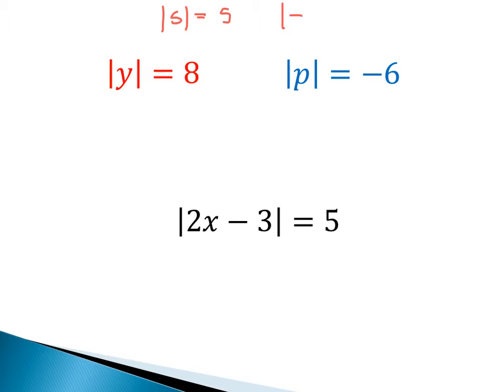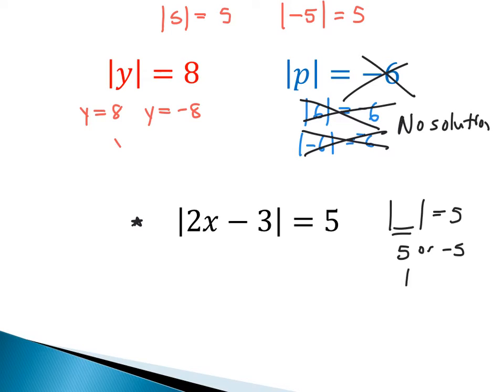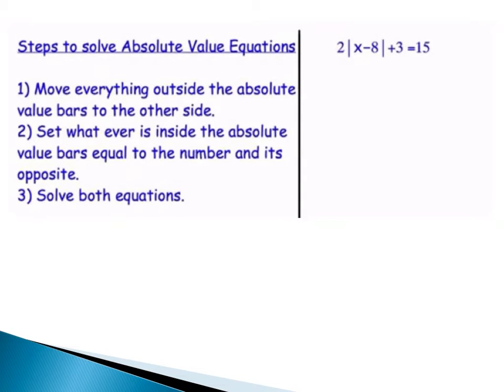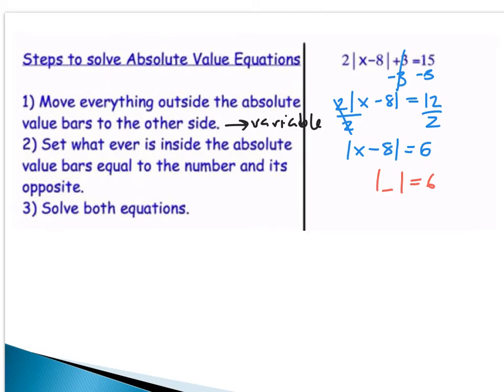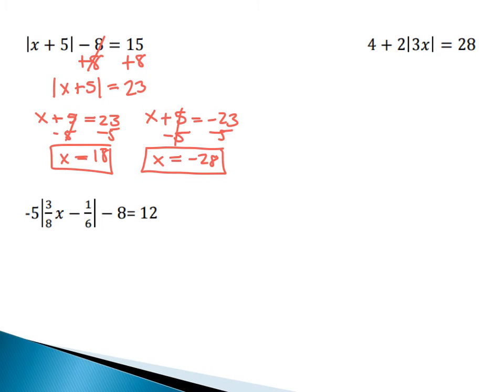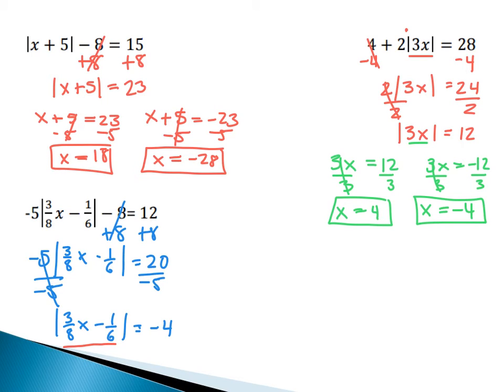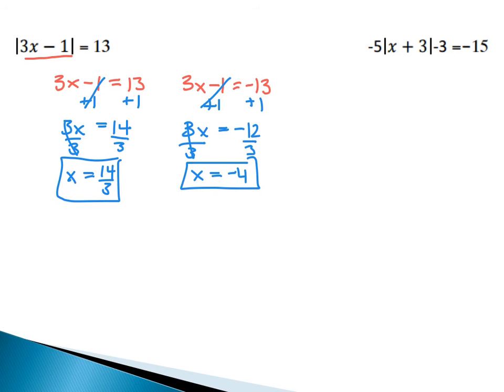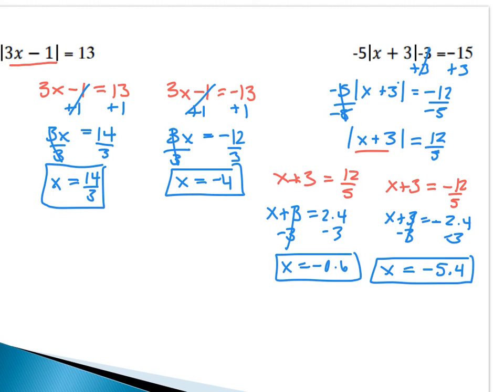A.1_7.4 Solving Abs Value Equations